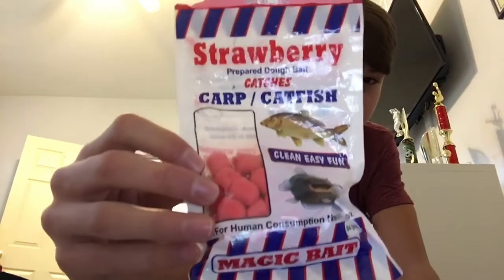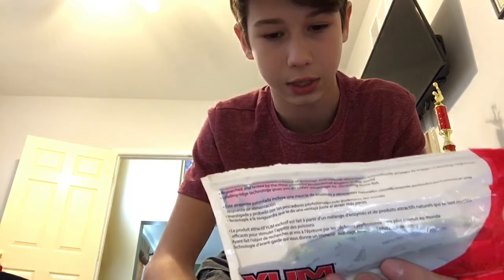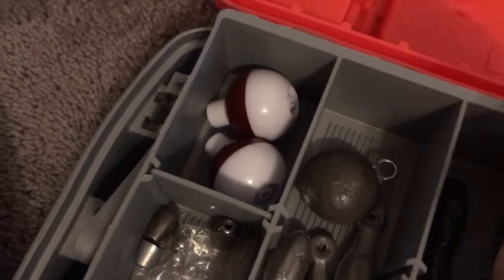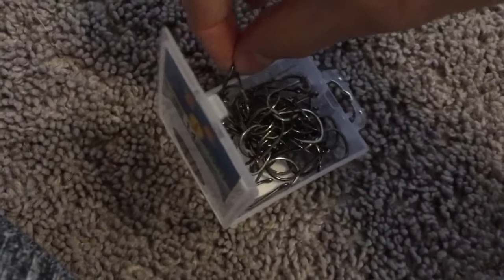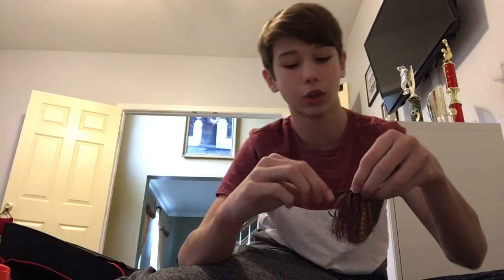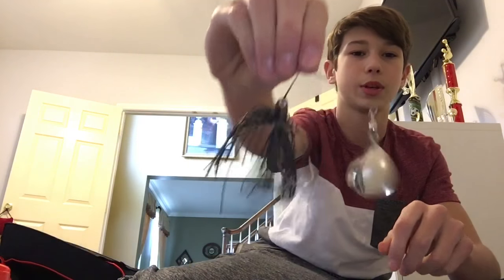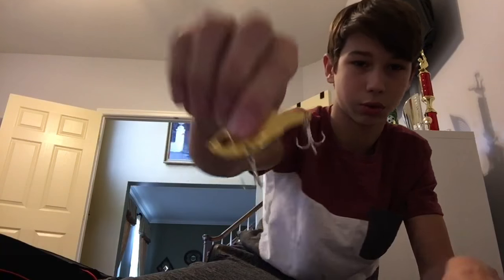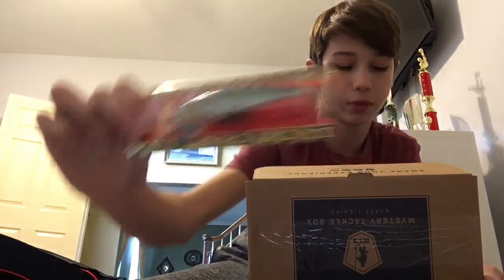What’s in my tackle boxes?!?!?